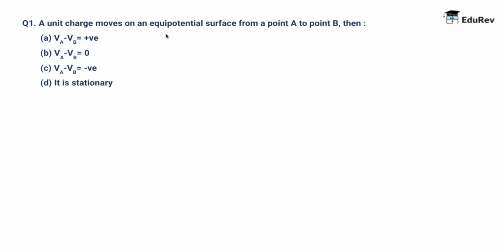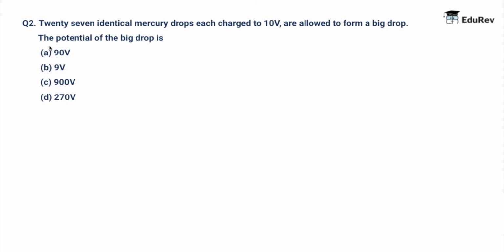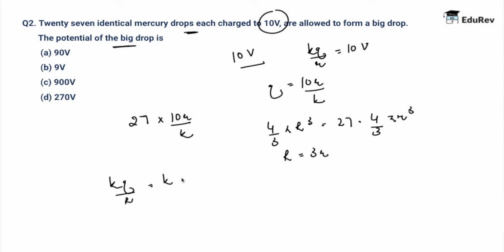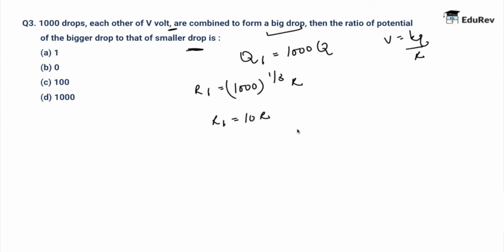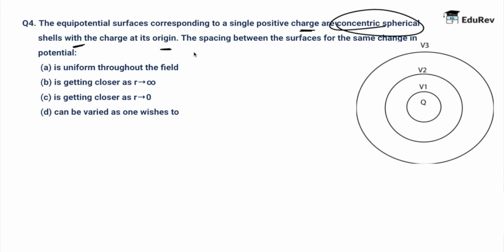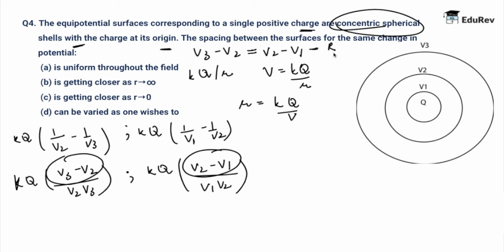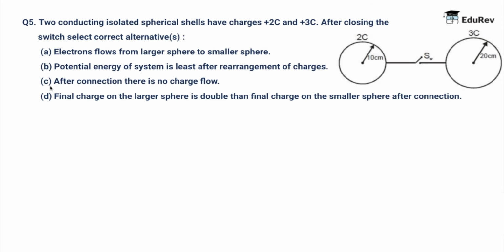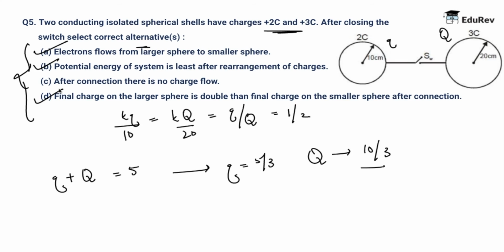Practice Questions: Electrostatic Potential & Capacitance, Class 12 Physics, JEE & NEET Preparation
Are you a true NEET/JEE Aspirant? Want to Crack NEET/JEE like a Pro?

EduRev is back with yet another video to boost your NEET/JEE preparation. In this video, we will be discussing Electrostatic Potential & Capacitance, a chapter from your Class 11 Physics textbook for the NEET/JEE exam, in an interesting way. We will also give preparation strategies, tips, and study plans on how to crack the NEET/JEE Exam.

1. Subject-wise Courses for Biology/Maths, Physics, Chemistry (Both Class 11 & 12)
2. 1000+ Online MCQ Tests, including topic-wise, chapter-wise & subject-wise tests
3. Archives for 31-years, where you get topic-wise questions in the previous years
4. For Quick Revision: NEET Flash Cards, Daily Practice Problems (DPPs), Tips & Tricks and Revision Notes
5. NEET Mock Test Series offering All India Rank (AIR) in real-time

(You get DPPs for all the chapters of all the subjects, like Biology, Chemistry & Physics along with the Physical World for Class 11).

(Along with Class 11 Physics, you get courses for all the subjects, be it Biology, Chemistry, or Physics for Classes 11 and 12.)